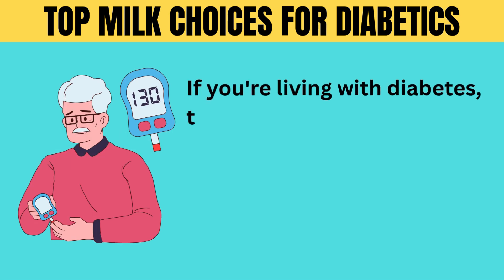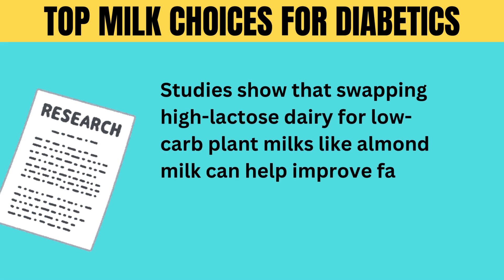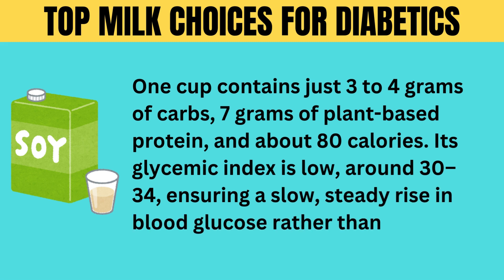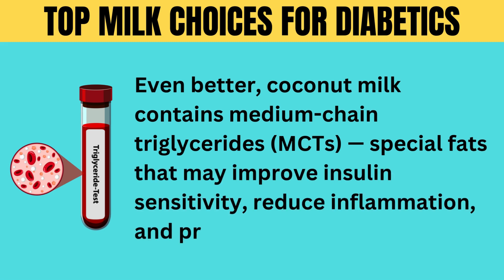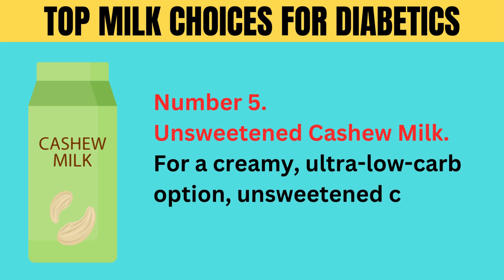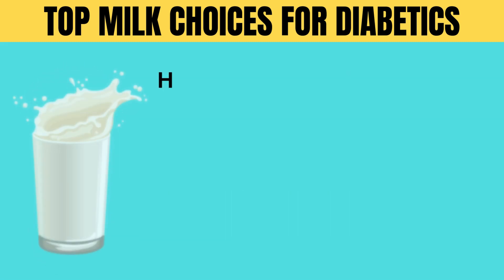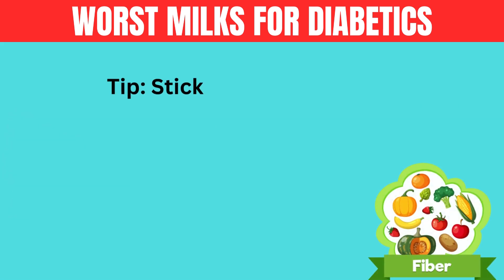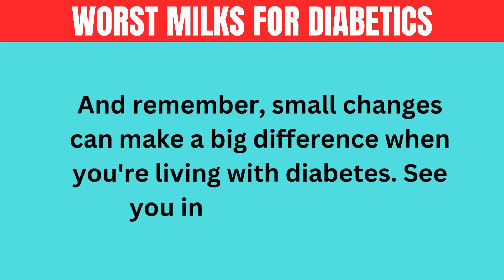TOP 9 Milk Every Diabetics MUST Know! ( Lower Blood Sugar )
Are all milks safe for diabetics?  In this eye-opening video, I personally tested 9 different types of milk — including whole milk, skim milk, almond milk, oat milk, coconut milk, soy milk, lactose-free milk, cashew milk, and goat milk — to see how each one affected my blood sugar levels.

Whether you're managing type 2 diabetes, prediabetes, or just watching your blood glucose levels, this real-world test reveals which milks spiked my sugar and which kept it stable. From plant-based milks to dairy alternatives, I break down:

Which milk is best for diabetics?
Which milk raises blood sugar the most?
What’s the glycemic impact of each milk?
Surprising myths about milk and diabetes

If you're over 45, living with diabetes, or caring for someone who is, this video gives you science-backed insights to make safer, smarter choices.

✅ Chapters
Intro
Why milk matters for diabetics
The 9 types of milk tested
Blood sugar testing method
Individual milk results
Best milk for diabetics revealed
Which ones to avoid
Final thoughts

milk for diabetics
best milk for diabetics
does milk raise blood sugar
milk and blood sugar
diabetes and milk
low glycemic milk
plant-based milk for diabetics
type 2 diabetes milk
which milk is good for diabetics
can diabetics drink milk
oat milk blood sugar
almond milk for diabetes
diabetes-friendly milk options
blood sugar response to milk
cashew milk and diabetes
goat milk for diabetics
skim milk vs whole milk diabetes
lactose-free milk for diabetics
glucose spikes from milk
glycemic index of milk types
How to control blood sugar with diet
Diabetes diet plan
Worst milk for diabetes
best milk to drink foe lowering blood sugar levels
Diabetic neuropathy
Diabetic leg cramps
Milk for weight loss

Which milk is best for type 2 diabetics?
Can diabetics safely drink milk every day?
Does almond milk affect blood sugar levels?
Is oat milk good or bad for diabetes?
What kind of milk doesn’t spike glucose?
Which dairy or plant-based milk raises blood sugar the most?
What is the best low-carb milk for diabetics?
Is goat milk or cashew milk safe for diabetics?
Which milk has the lowest glycemic index?
Should you avoid skim milk or whole milk with diabetes?

Credits for Visuals:
The graphics used in this video are sourced from Canva for education.